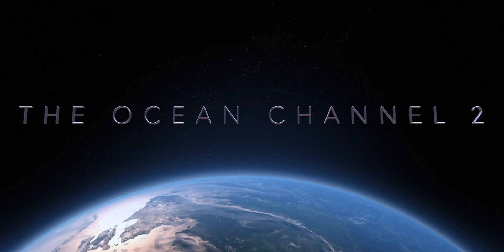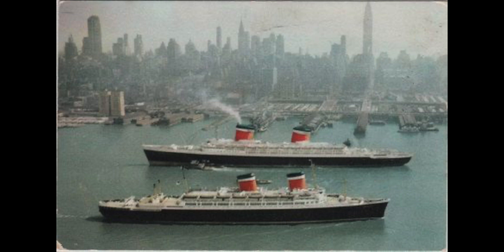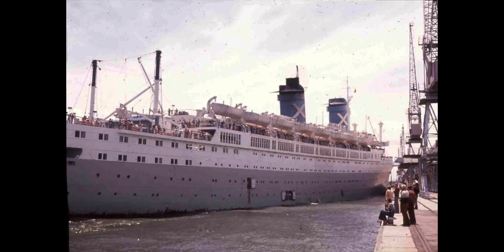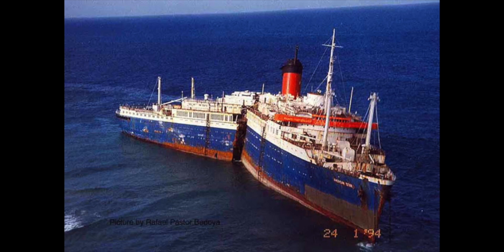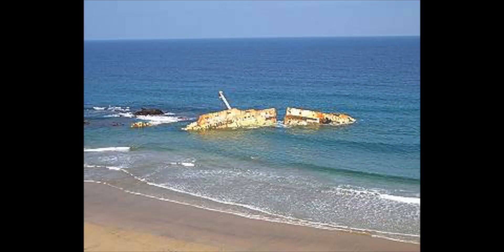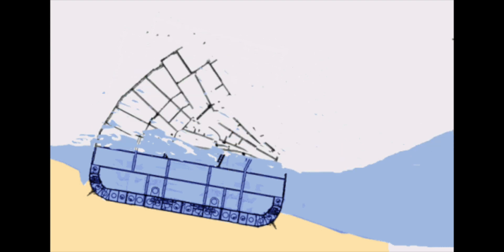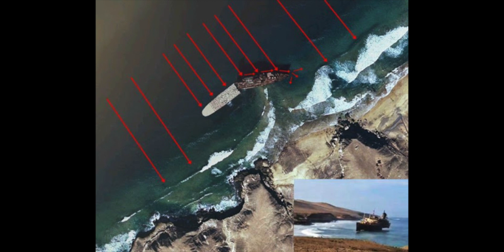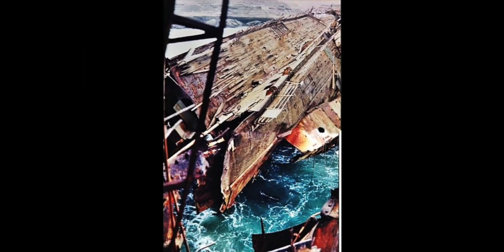Why did the stern of the SS America collapse so fast?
This is a old video but I hope you enjoy!